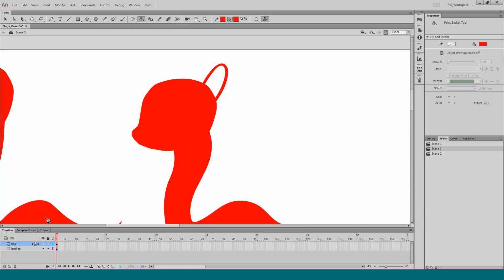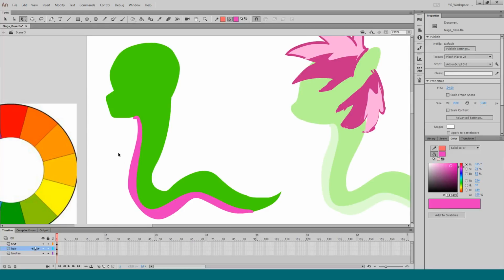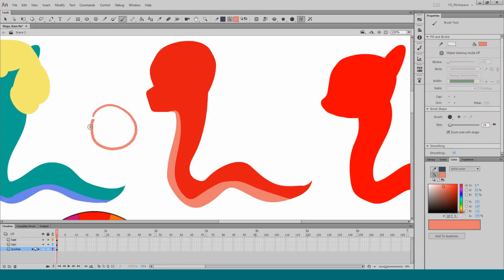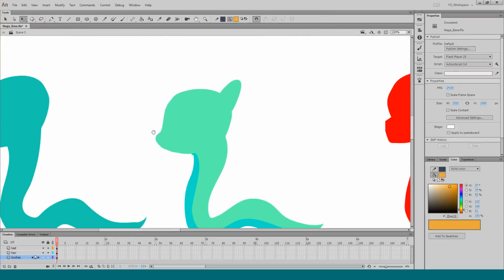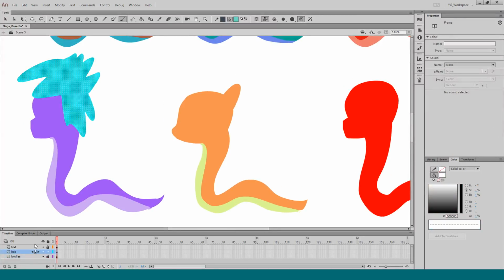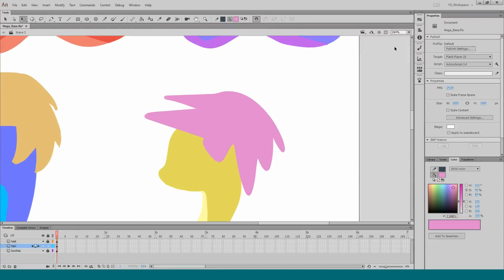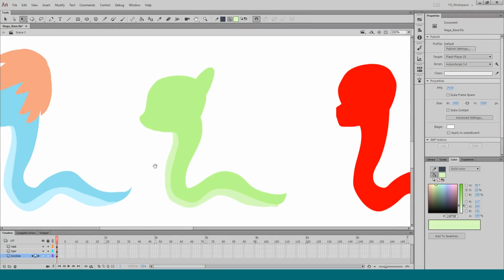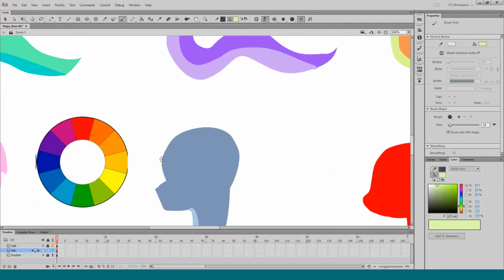Yoshi Greenwater Live: January 18 Archive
Please open fully to see more goodies!

This is not a request stream. I will be working on projects either for my channel or for a friend's.

Tech:
Program: Adobe Animate 2018